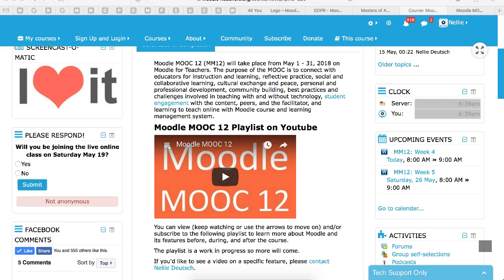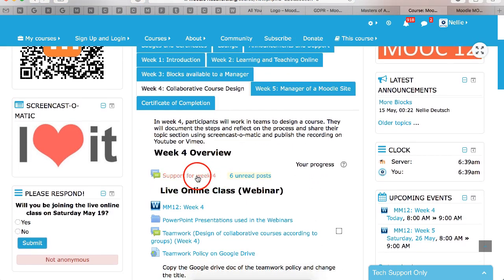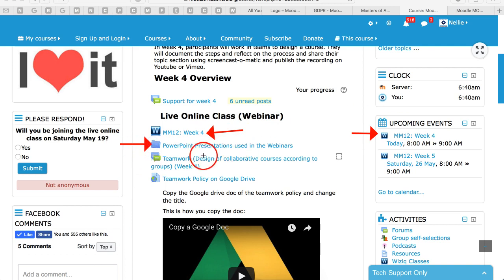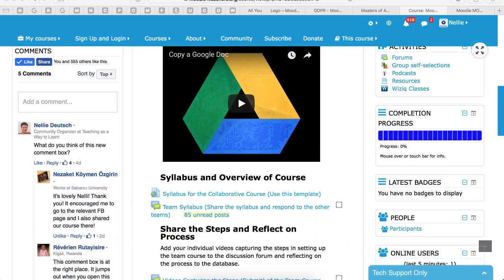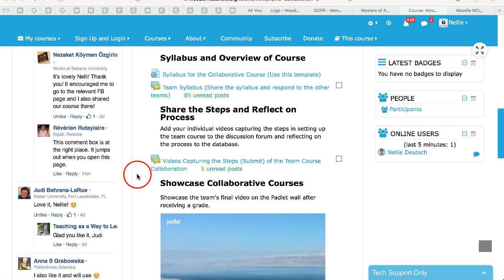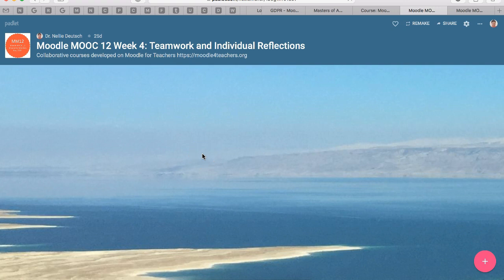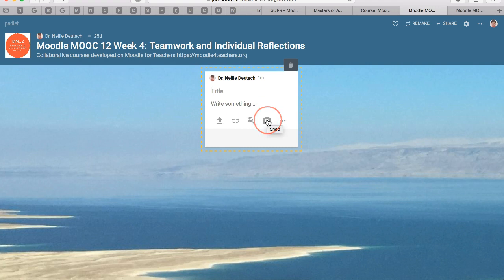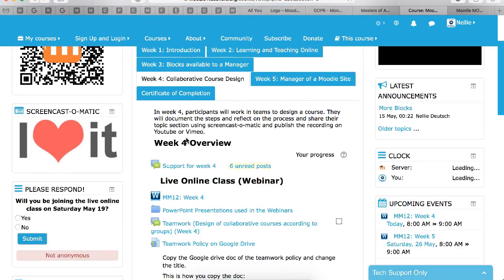Moodle MOOC 12 Week 4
In this webinar, the presenter discusses week 4 of Moodle MOOC 12 and the collaborative course design.

Moodle MOOC 12 (MM12) will take place from May 1 - 31, 2018 on Moodle for Teachers. The purpose of the MOOC is to connect with educators for instruction and learning, reflective practice, social and collaborative learning, cultural exchange and peace, personal and professional development, community building, best practices and challenges involved in teaching with and without technology, student engagement with the content, peers, and the facilitator, and learning to teach online with Moodle course and learning management system.

Join educators from around the world and let's learn with and from each other